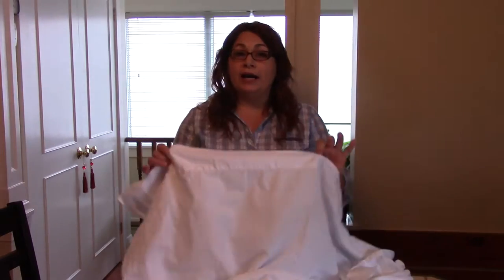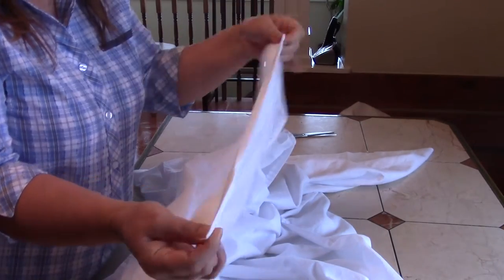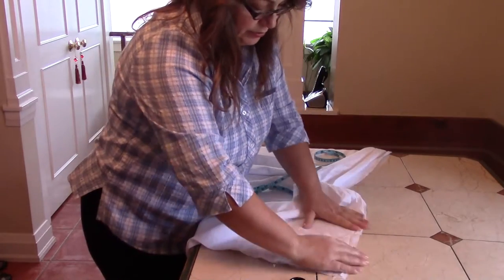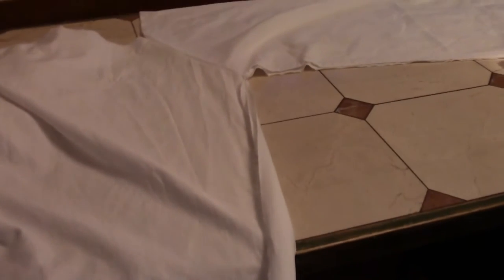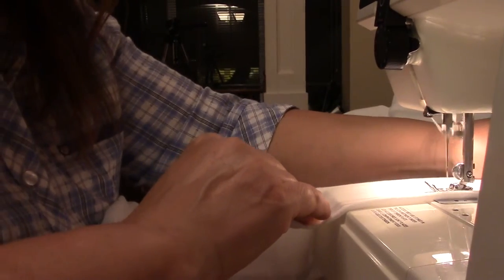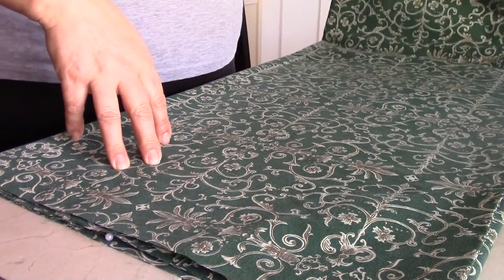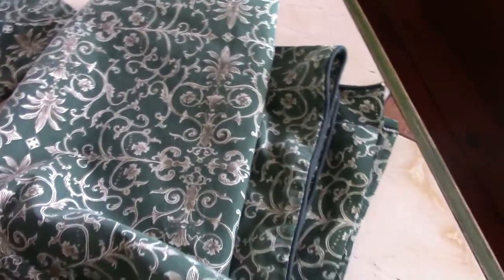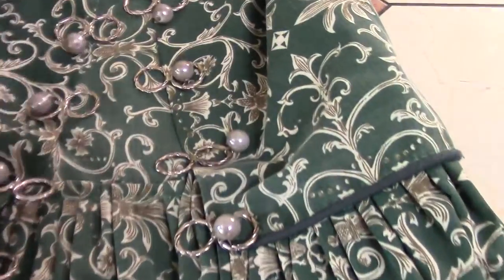DIY Medieval Costume from bedding!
Making a Medieval dress/gown from bedding! Better quality than a Halloween costume!

00:39 Intro
00:56 The Chemise
12:39 The Dress
20:20 The Reveal
21:38 Outro